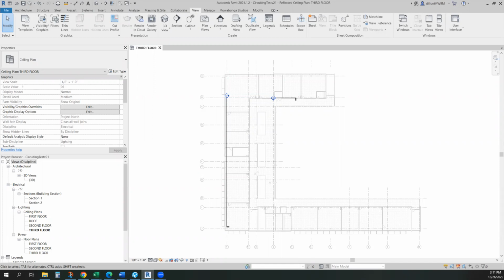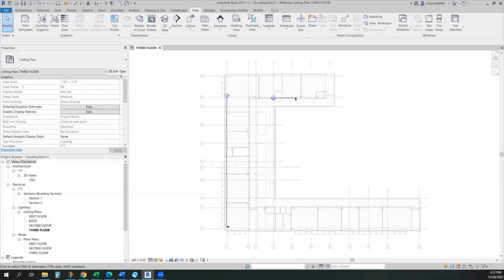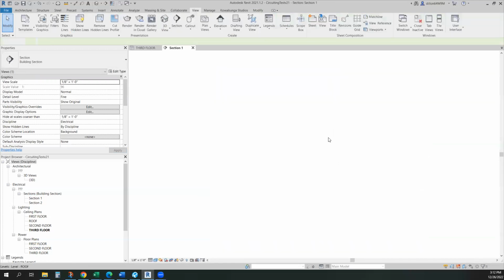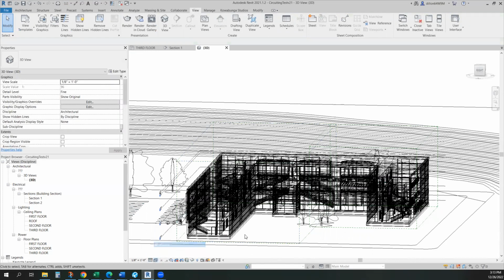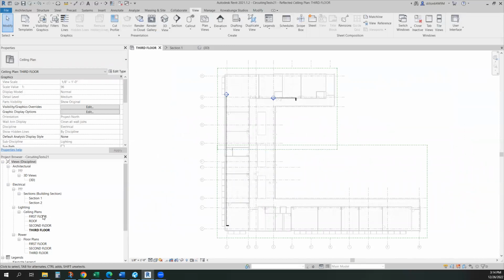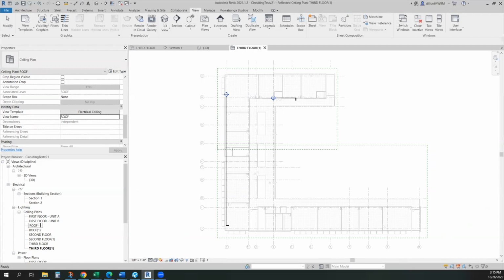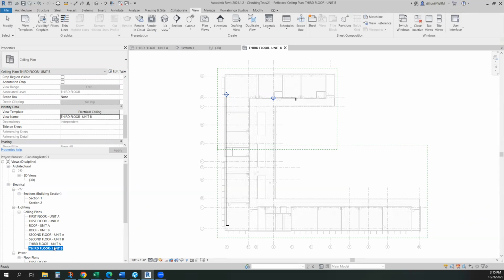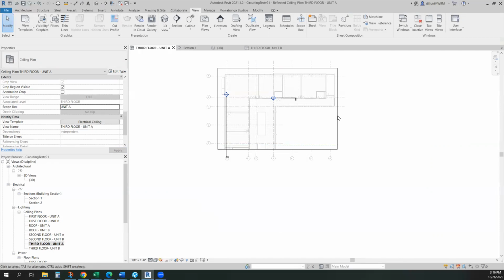Why You Use Revit Scope Boxes